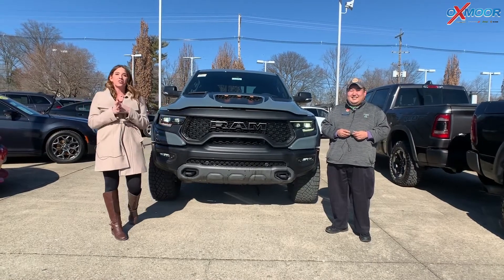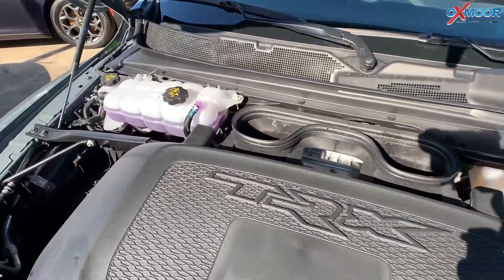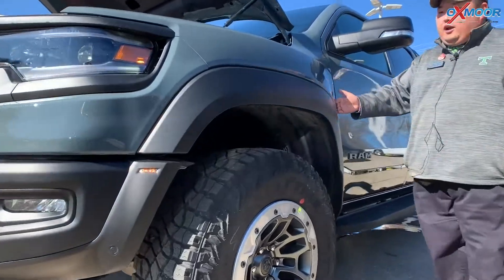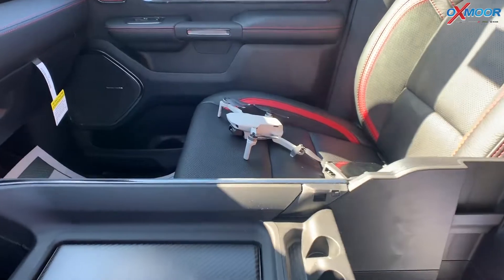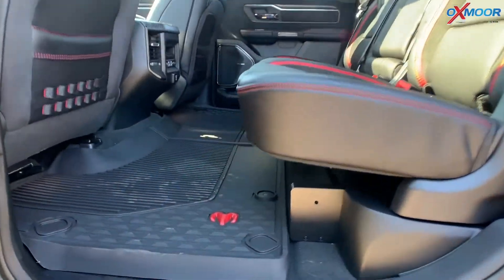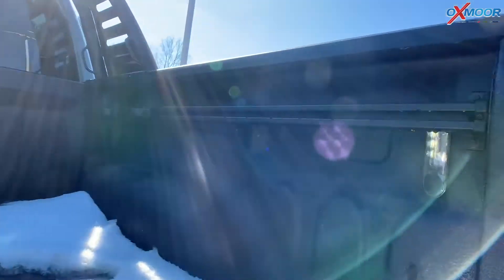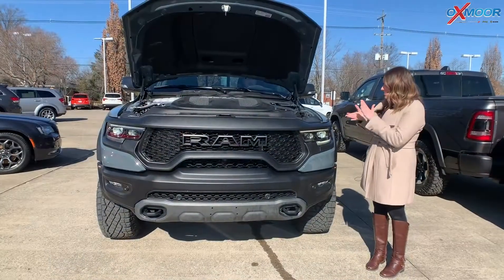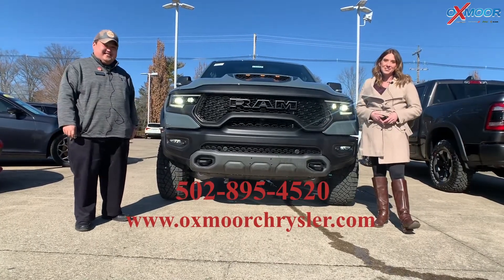2021 Ram 1500 TRX/ Walkaround & Interior with Drone/ Oxmoor Chrysler FOR SALE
2021 Ram 1500 TRX/ Walkaround & Interior with Drone/ Oxmoor Chrysler FOR SALE

When your engine boasts Best-in-Class horsepower and torque, you don’t need any artificial noise enhancements to create an authentic sound.
FIRE UP THE ENGINE/ SUPERCHARGED 6.2L HEMI® V8

The twin-screw supercharger provides near instantaneous torque, has a maximum speed of 14,600 rpm and can regulate boost pressure up to an astounding 11.0 psi.
The high-performance air induction system filters four times as much dirt and debris than the Ford Raptor, all while consuming up to 32.9 liters of air per minute.

A robust cast-iron block restrains a forged-steel crankshaft with induction-hardened bearings, all engineered to withstand firing pressures of 1,595 psi—the equivalent of 20,000 pounds of force.

The all-new Bilstein® Black Hawk® e2 shock system is the most sophisticated ever offered on a production truck and it’s found only on TRX.

The first performance-focused steering wheel on a Ram Truck boasts integrated aluminum shift paddles, a flat-bottom shape and available carbon fiber and Alcantara® suede accents—exactly what you should expect in a performance truck.

A menacing grille, functional air intake scoop and flow-through R-A-M badge ensure unobstructed air flow to the engine. Plus, integrated amber identification lamps create a signature look.

An Adaptive Forward Lighting system comes standard on TRX with premium LED Smartbeam Intelligent Headlamps to ensure others will always see you coming.

The fenders and box-outers are flared eight inches to accommodate a wide track, while seven strategically placed air flow features provide optimal cooling and aerodynamics via functional scoops, heat extractors, air curtains and vents.

Stand back. A performance-tuned dual exhaust system uses two resonance-free pipes to emit an enthralling growl from the massive 5-inch matte-black exhaust tips.